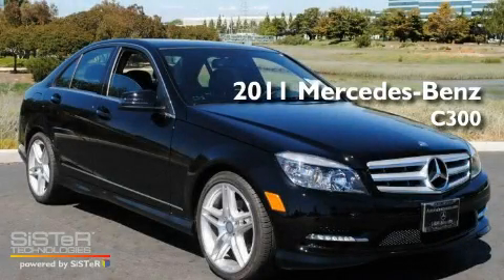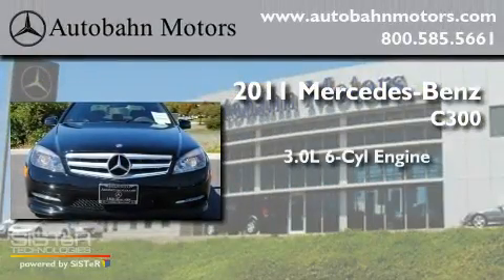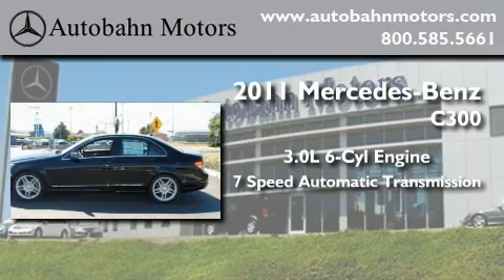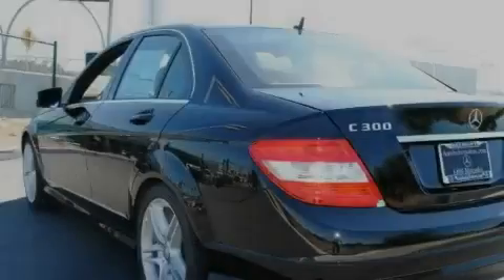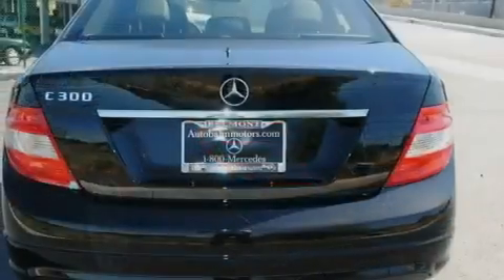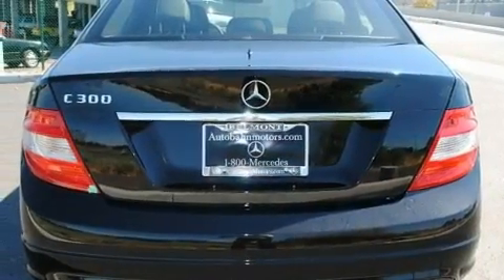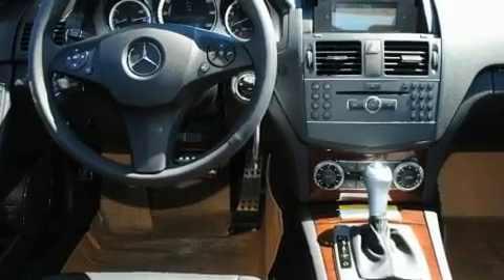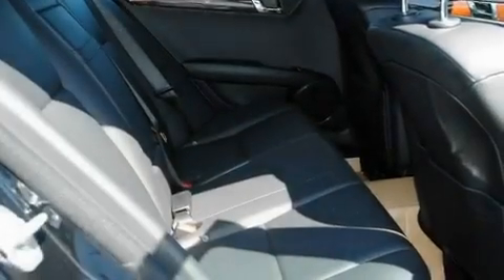2011 Mercedes-Benz C300 Luxury Belmont CA 94002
Year : 2011

 Make : Mercedes-Benz

 Model : C300

 Engine : 3.0L V-6 cyl

 Trans . : 7-Speed Automatic

 Exterior : Black

 Miles : 9

 Interior : Black

 Autobahn Motors

 700 Island Parkway

 2011 Mercedes-Benz C300 Luxury Belmont CA